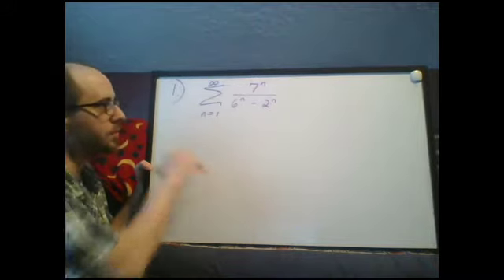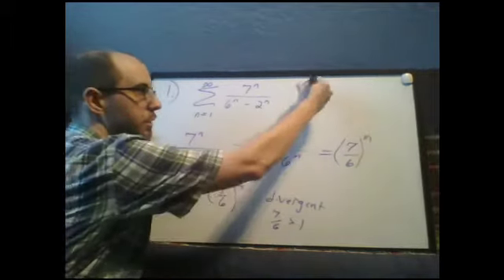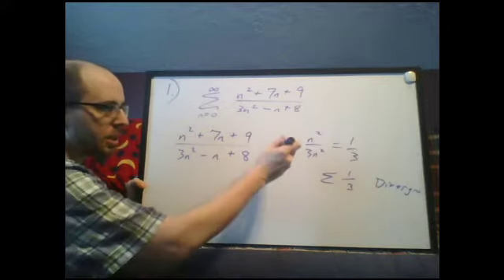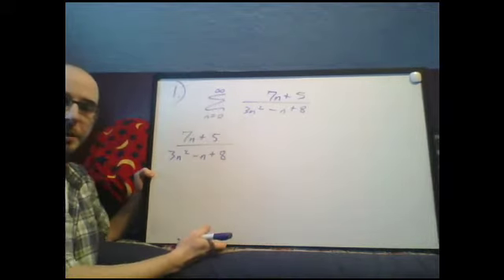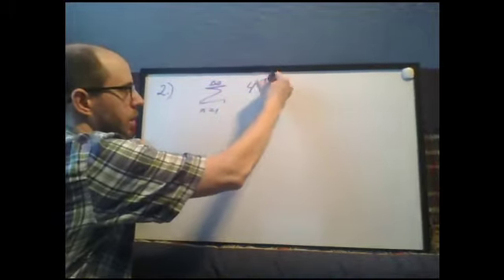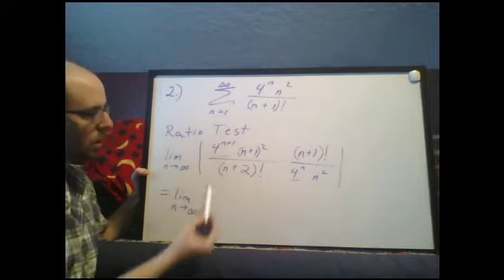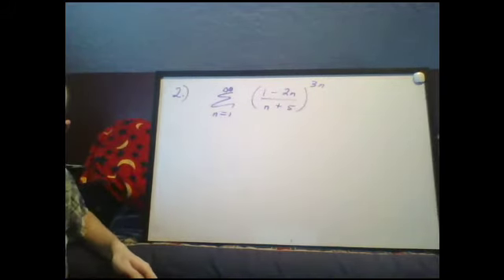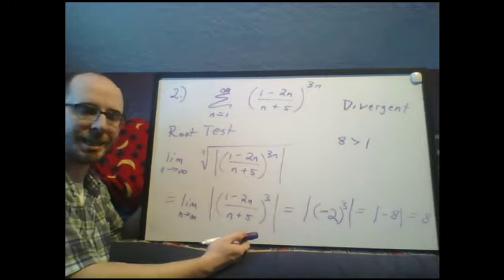Calculus 2: Quiz 8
Going over Quiz 8